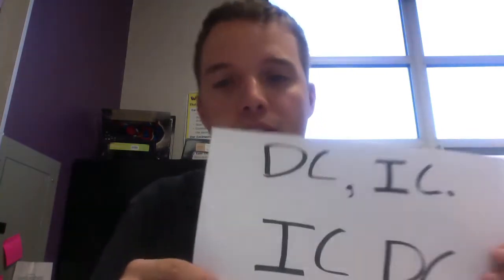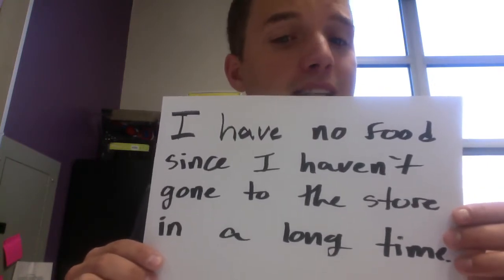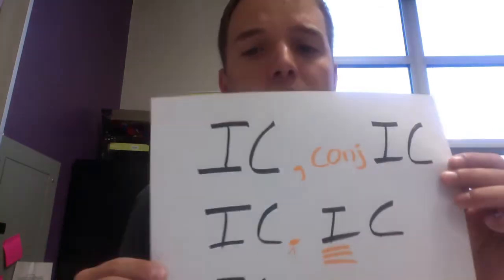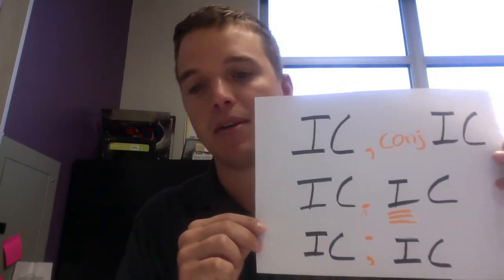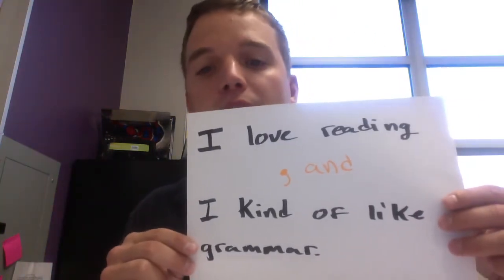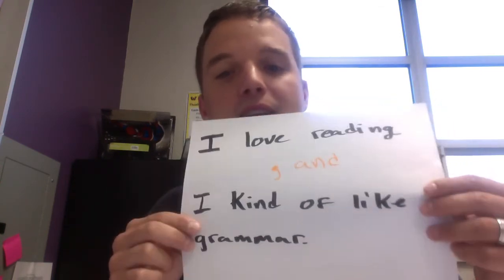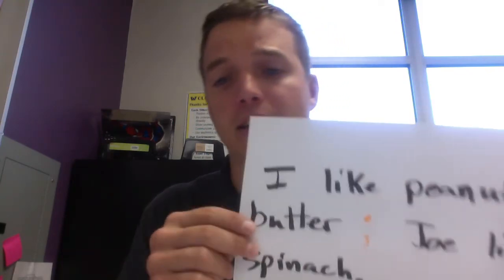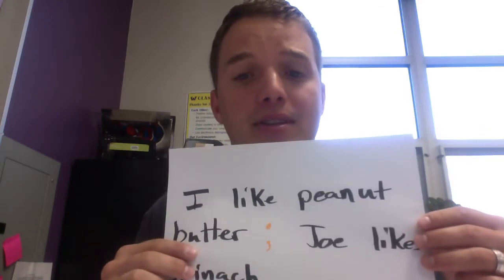Complex and Compound Sentences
This lesson will help you understand how to correctly punctuate complex and compound sentences.